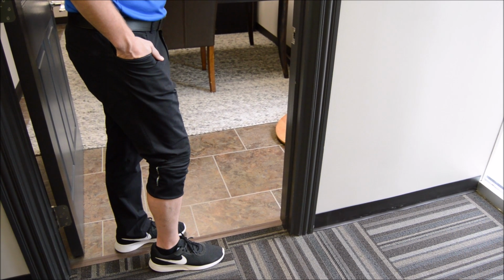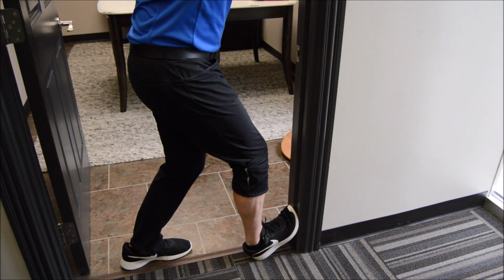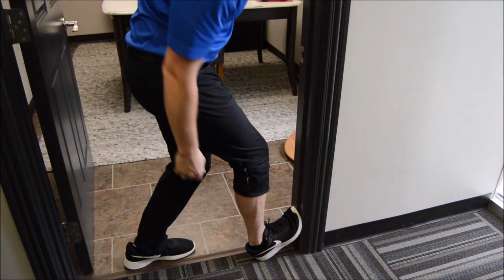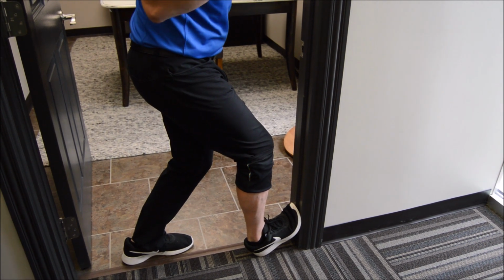Calf Stretch in the Door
This is a good stretch for the calf which helps improve ankle mobility and dorsiflexion without any special equipment. Hold stretch for 5-10 seconds repeating for multiple reps. Stop this stretch if it is causes pain to perform.